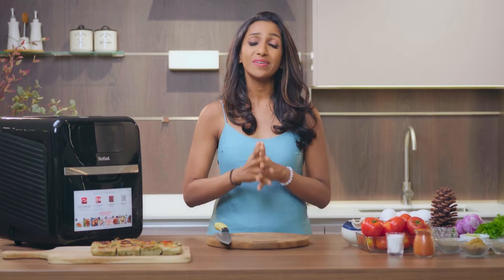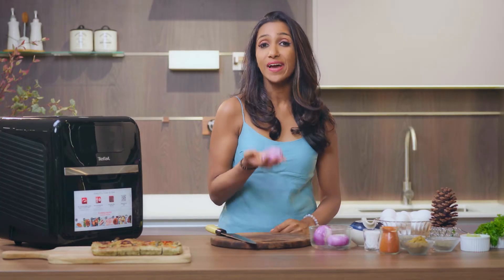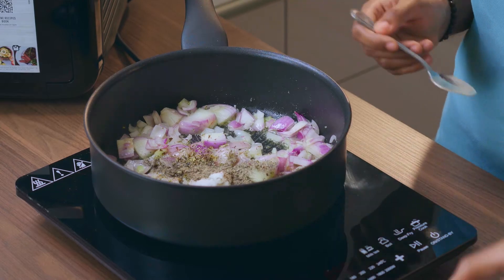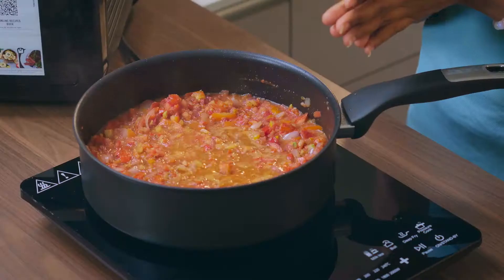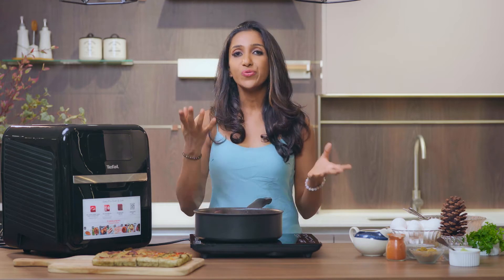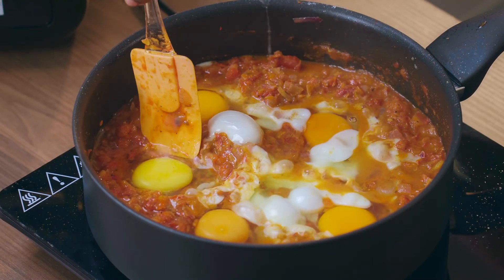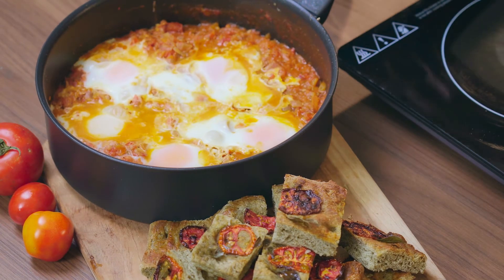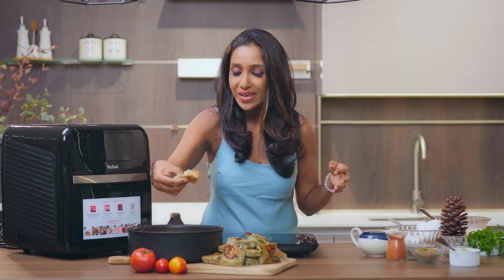"Shakshuka" presented to you by Tefal delights with Peckish Me.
Ignite your taste buds with this scrumptious "Shakshuka" presented to you by Tefal delights with Peckish Me.

Time to treat yourself to comfort & taste!

Ingredients
• 2 tablespoons olive oil
• 1 medium onion, diced
• 4 garlic cloves, finely chopped
• 1 teaspoon chili powder
• 2 tsps cumin & fennel
• 250g tomatoes chopped
• 6 large eggs
• salt and pepper, to taste
• 1 small bunch fresh parsley, chopped